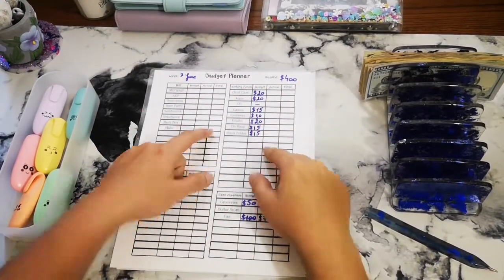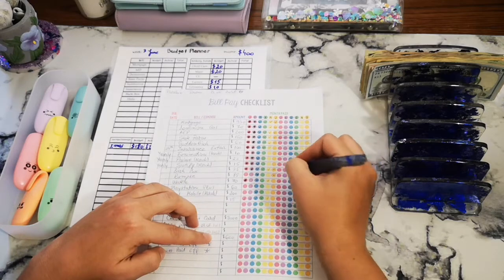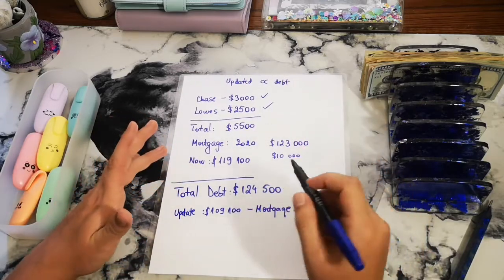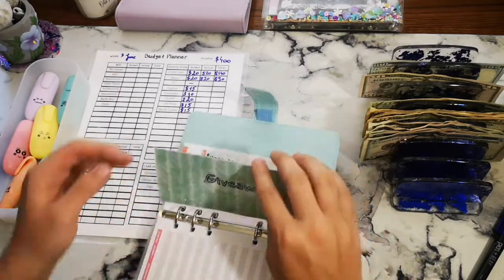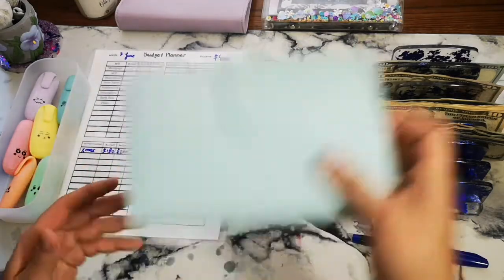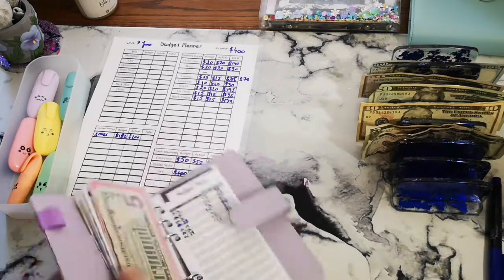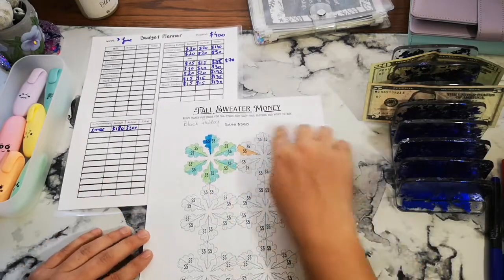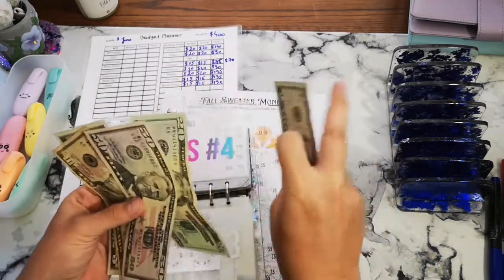Cash stuffing | Debt update | Sinking Funds | Save | Savings challenges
Join me on our financial journey. 😊

I am a beginner at all things budgeting so bear with me as I figure out the best way to go about our finances.

I've been watching so many budgeting videos and I love the community, but making the decision to actually take it more seriously has been a bit overwhelming since there are so many options and ways to do this. So fair warning, it might take me a while before I find something that will work best for us.

Platforms and my shops:

Etsy Shop

Cash Tray in my Etsy shop

Overhead Phone Holder
13 pocket Savings Challenges Binder
Sinking Funds Binders
Zipper Envelopes
Multiport Adapter
My wallet
300 Pack of Blue, Purple and Pink Pastel Nails
Oversized Horse Design Desk Mat

My Freebies:  Strategy Savings, Cozy Nest, and Budget Planner Sheet